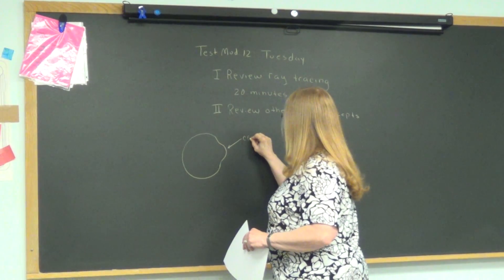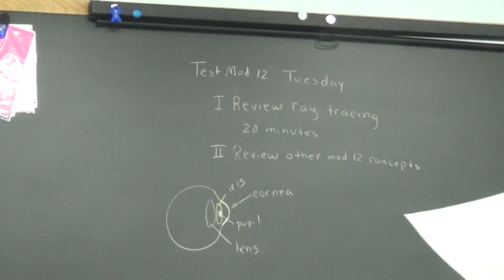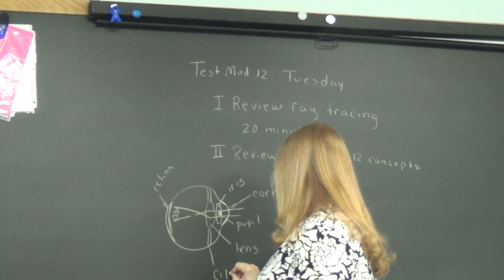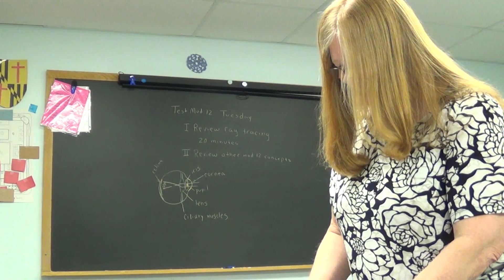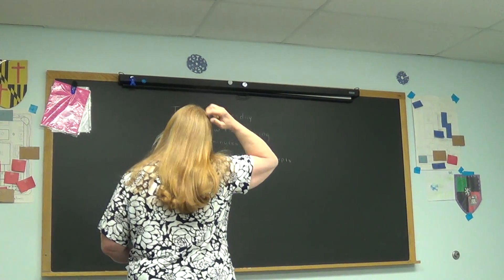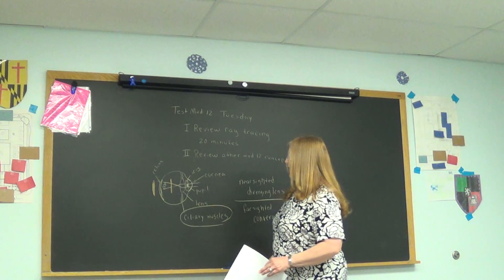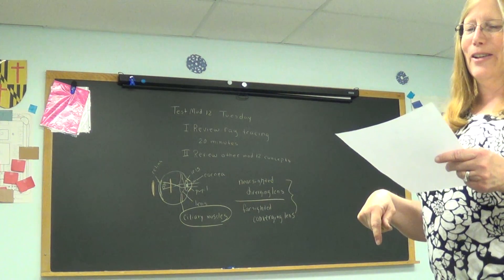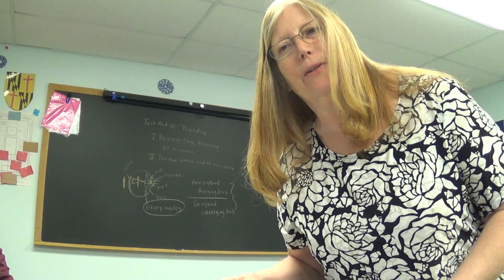Physics 5/5/16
Mod 12 Day 4